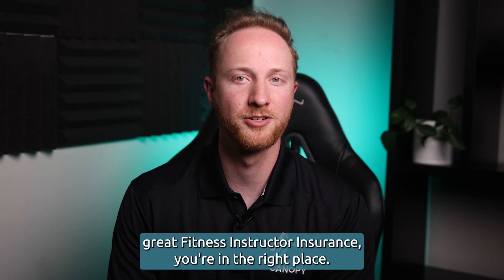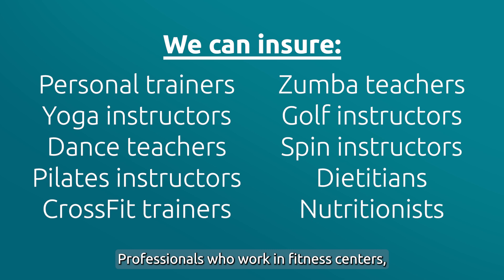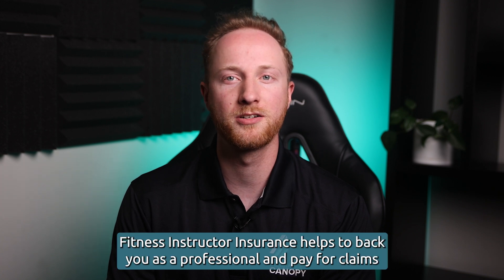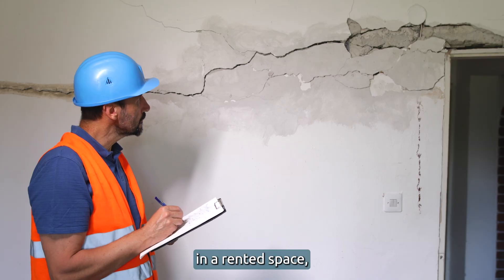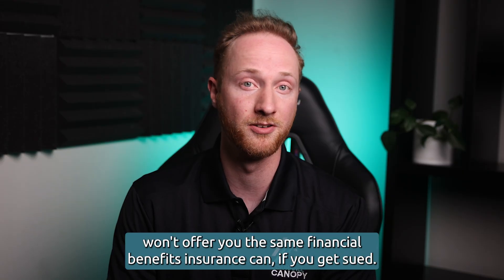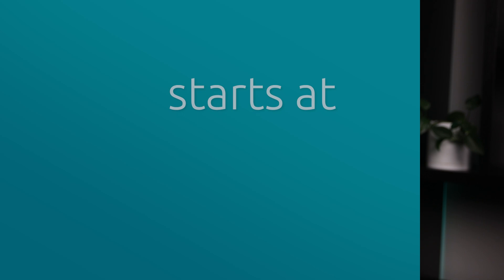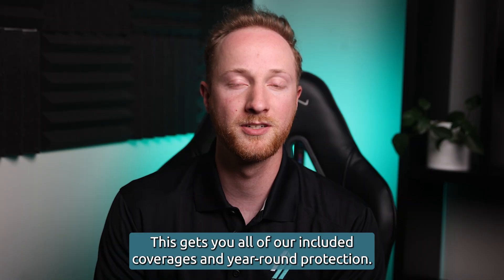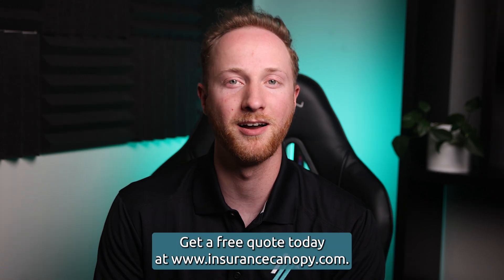Fitness Instructor Insurance | Insurance Canopy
With Insurance Canopy, independent fitness instructors and business owners can access top-rated coverage tailored to their needs.

From private personal trainers to online yoga instructors, our insurance for fitness professionals can help you cover the costs of lawsuits, accidents, and third-party property damage.